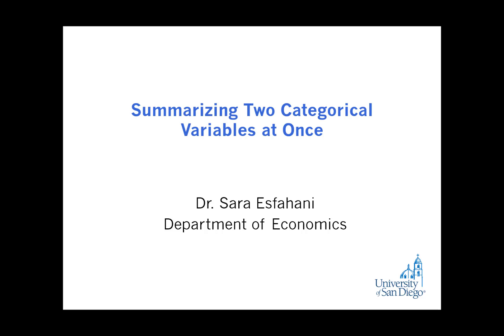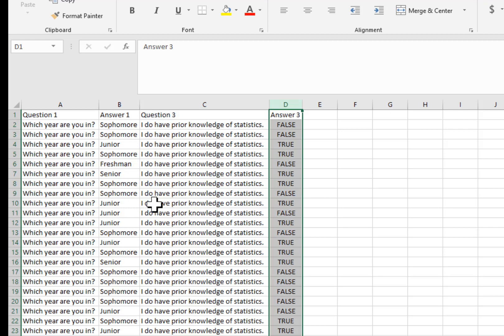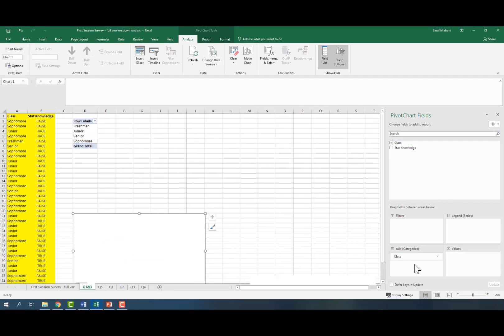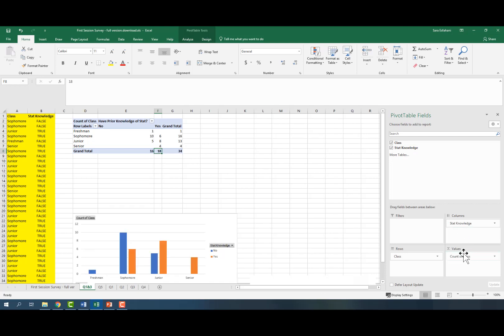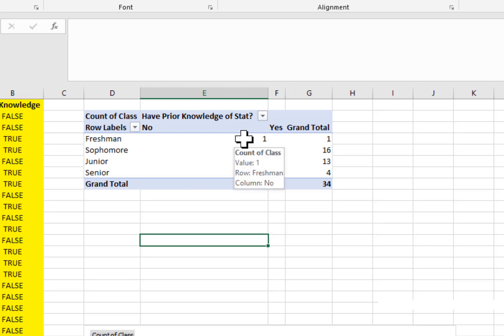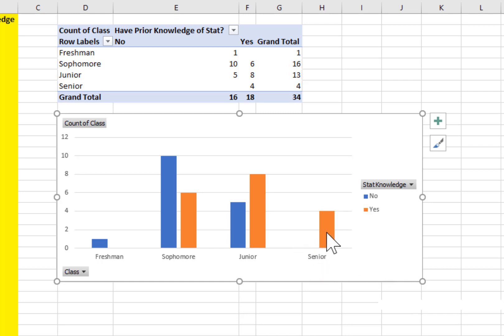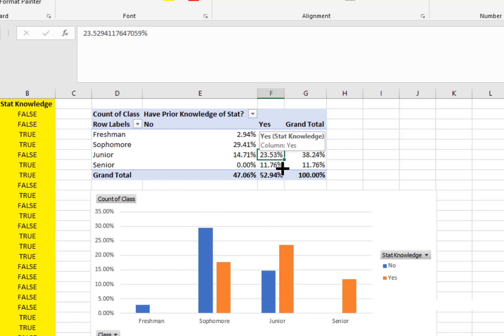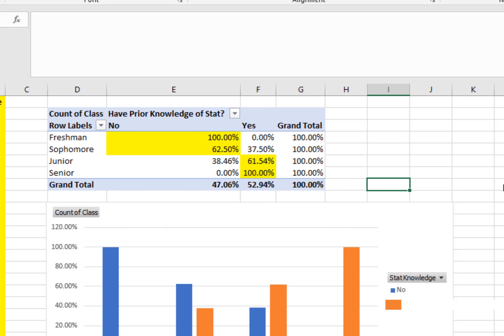Visualizing Two Categorical Variables in Excel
In this video, I will show you how to create a cross-tabulation representation of your categorical data in Excel.